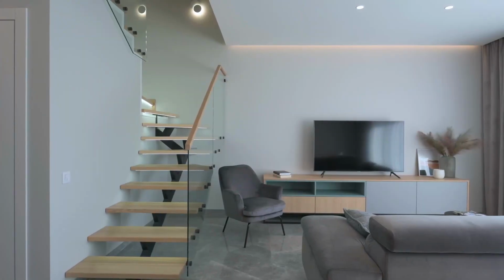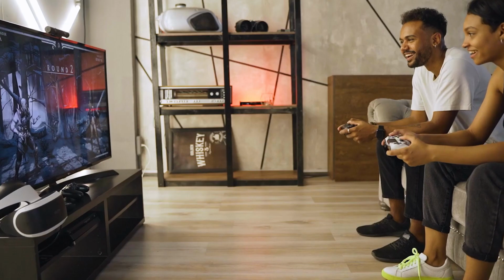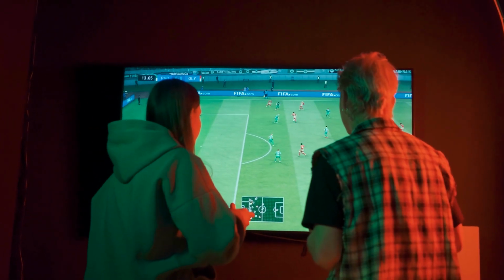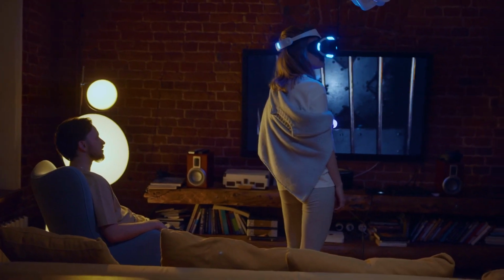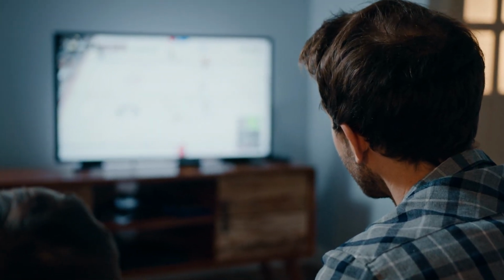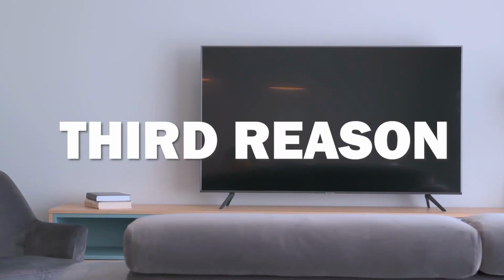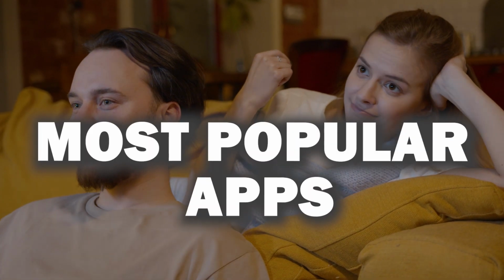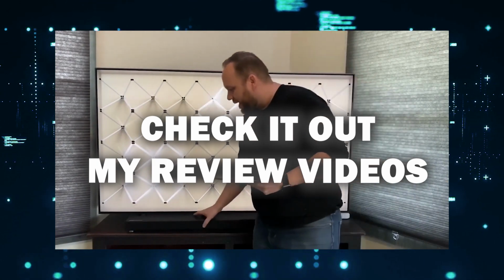3 Reasons To Buy the LG A2 OLED TV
If you are looking for a great TV, you might want to look at the LG A2 OLED TV. This video shows you 3 reasons why you should buy it.

Get this TV here:
(Amazon USA Link)
(Amazon International Link)